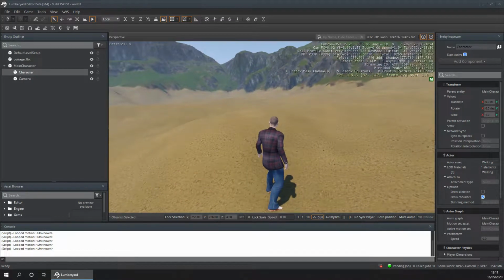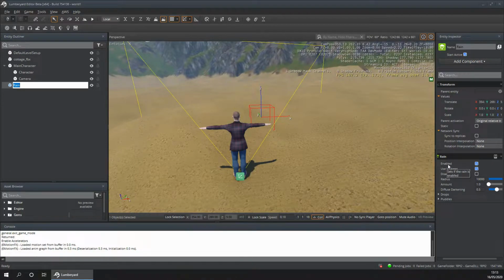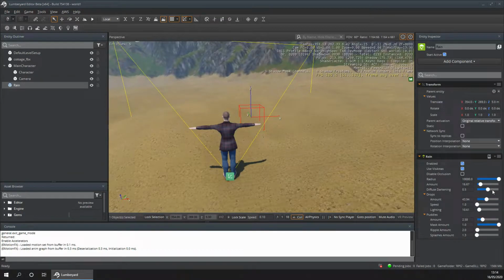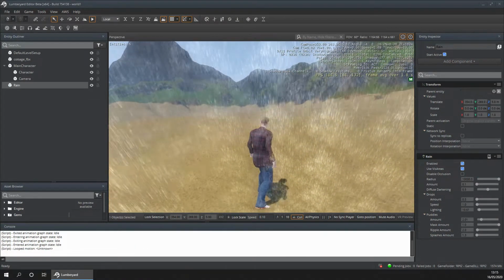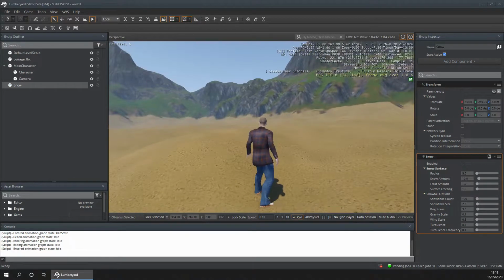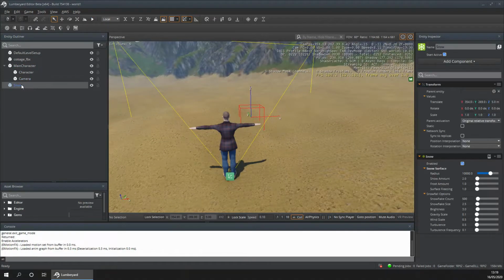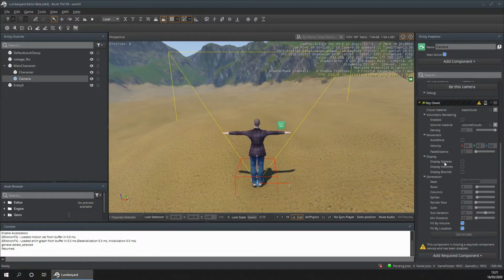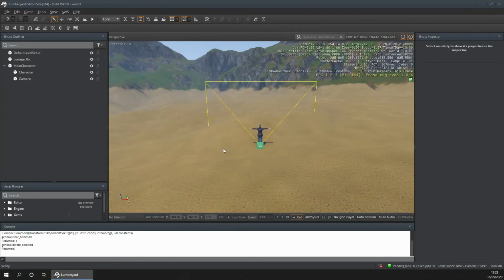Lumberyard RPG #7 - Adding Weather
In this video we look at how to add weather to the project.